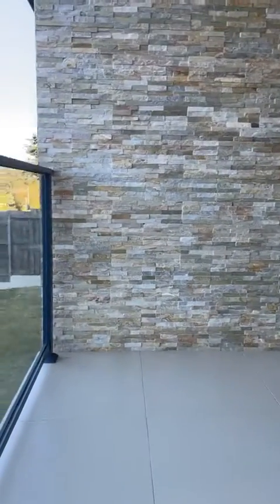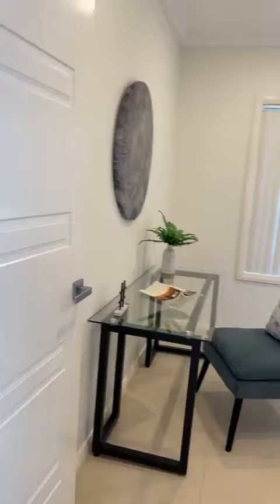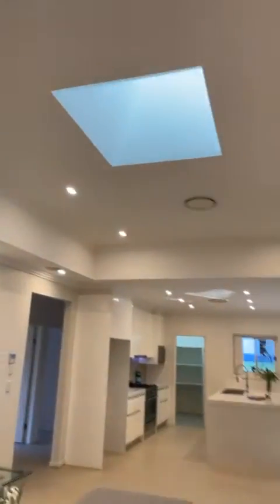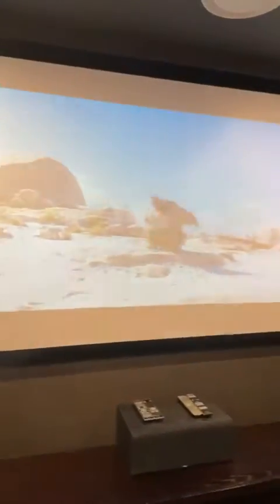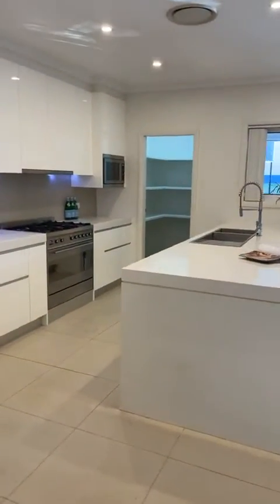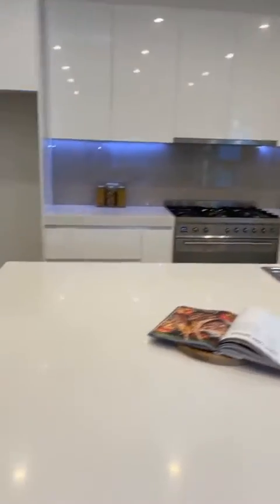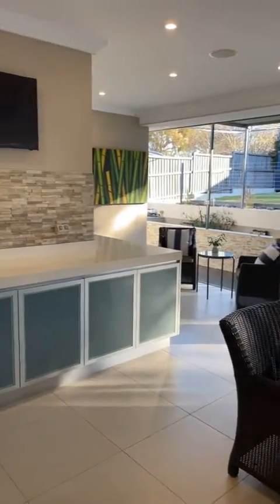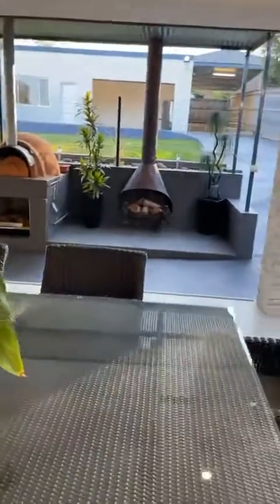COMING SOON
5 bedroom family entertainer on 1018m2…

If you like to entertain this home is the one youll fall in love with